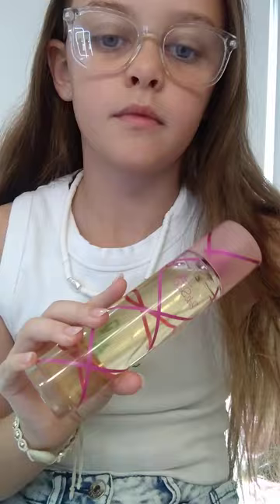Grace Mcdougall's morning routine part 1...❤🧡💛💚💙💜🤍